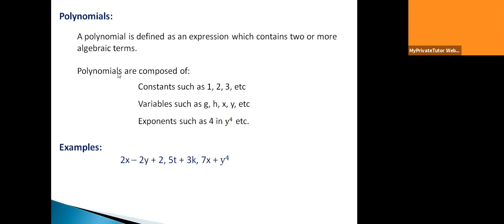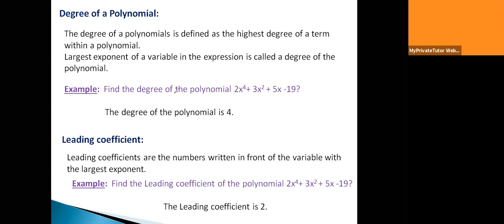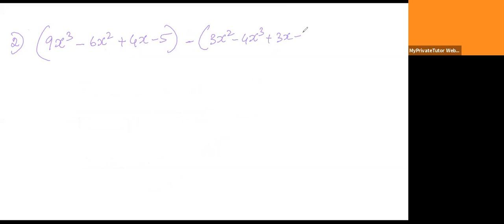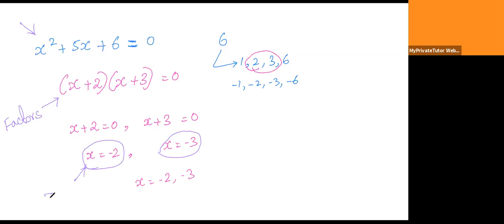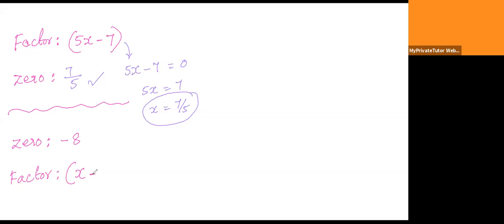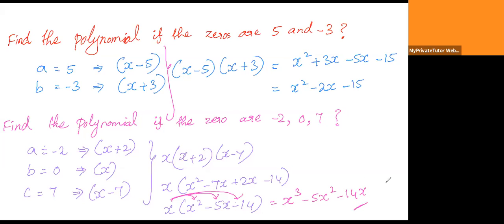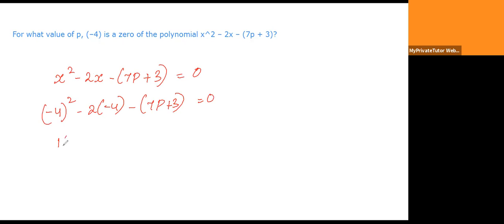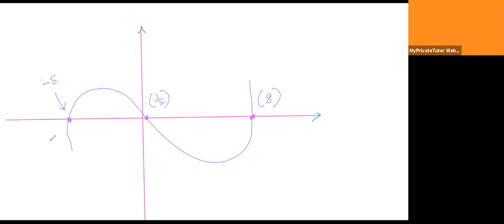Demystifying Polynomials [MATHEMATICS - GRADE 10]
This webinar is based on the topic - Demystifying Polynomials
Things discussed under this topic will be primarily based on the following:
a) Introduction to Polynomials
b) Types of Polynomials
c) Relationship between Zeroes and Coefficients of a Polynomial
d) Problems on above topics

This webinar’s content is set in the context of learning about Demystifying Polynomials. Let learning continue from distance. Register for free and learn from the very comfort of your drawing room.